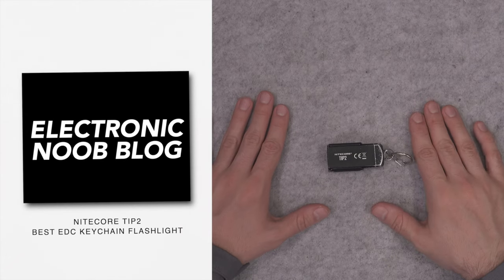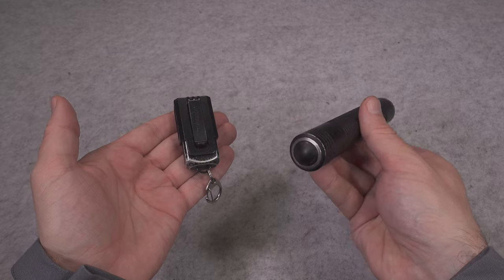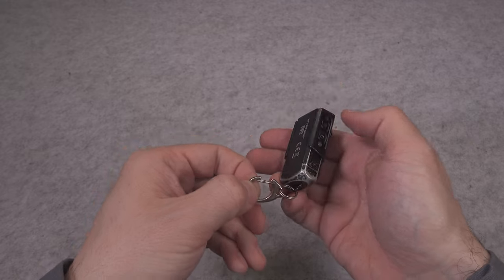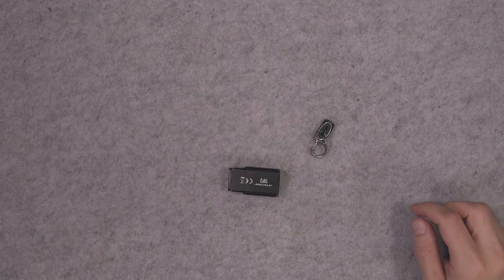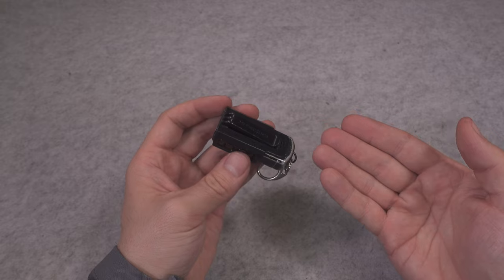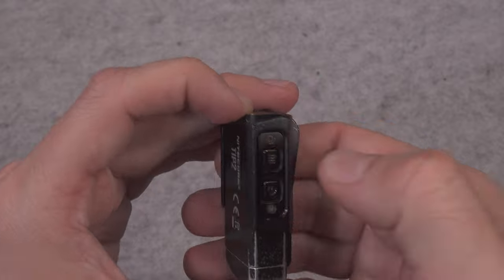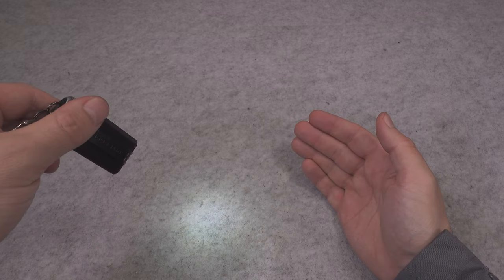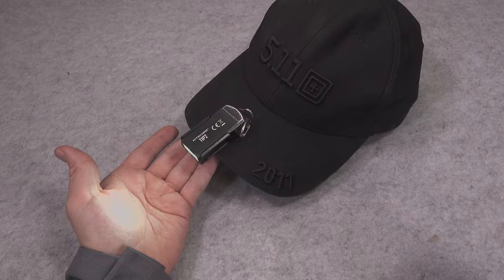Nitecore TIP2 versatile & powerful EDC keychain LED flashlight that can work as headlamp too!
Quick review of what I believe is my best purchase in term of EDC / duty backup flashlight that You can have always on You as emergency that give  power compared to main  light!!!